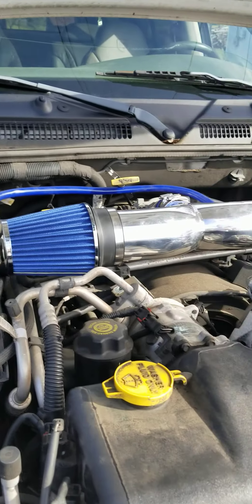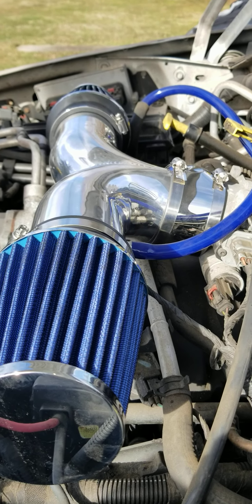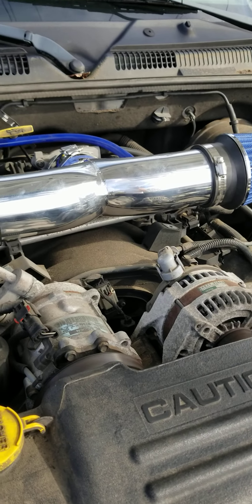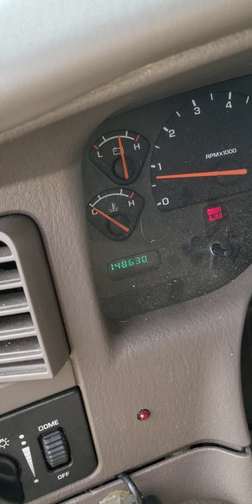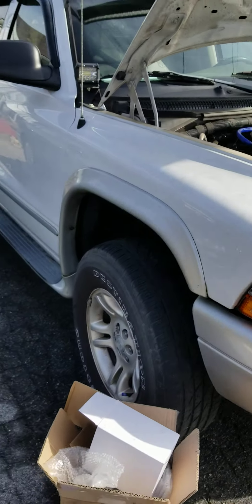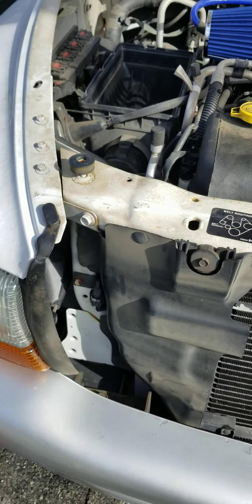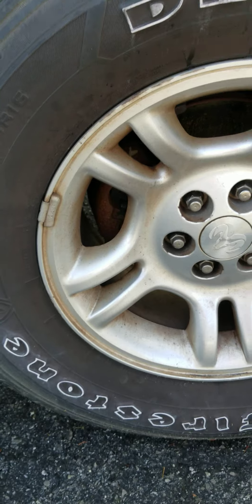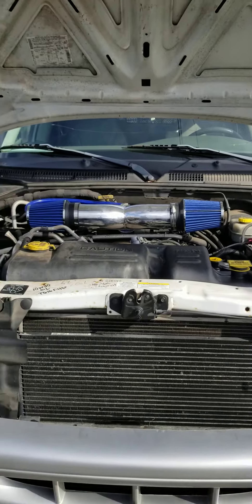02 Durango cold air intake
intake